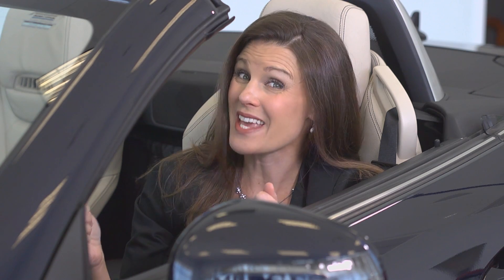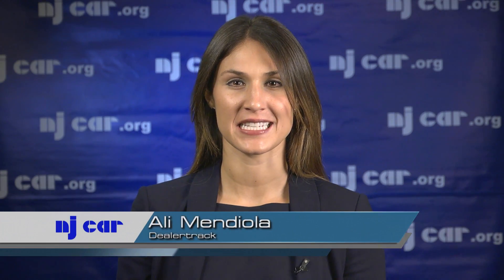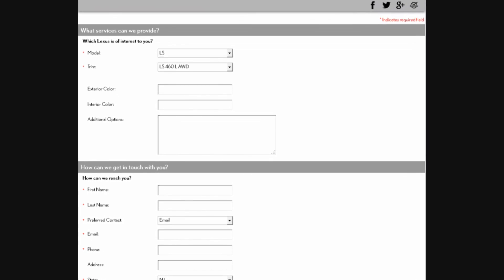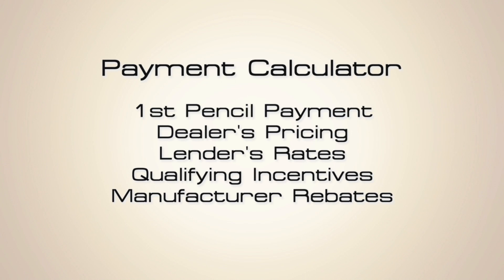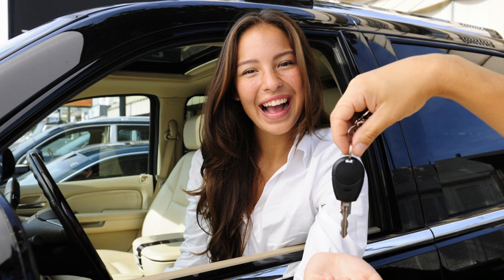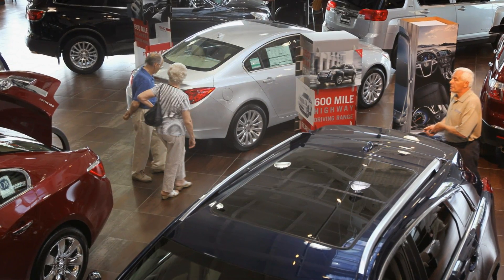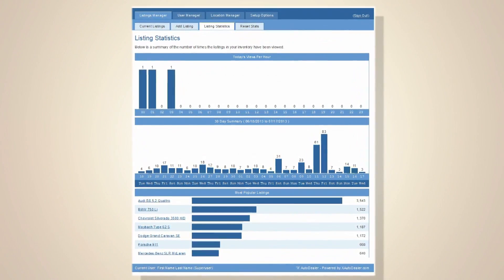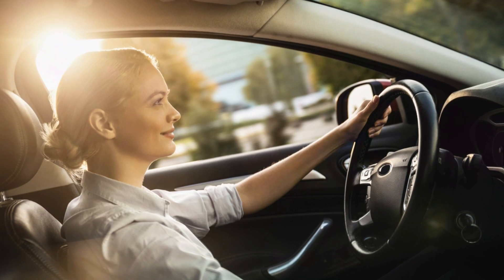Digital Retailing vs. Digital Marketing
Digital Marketing and Digital Retailing are NOT the same thing.